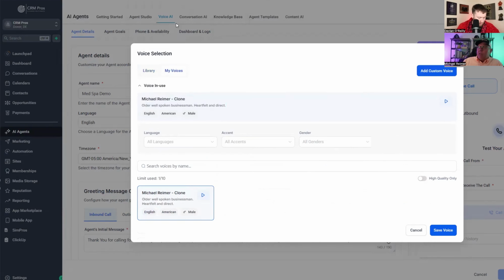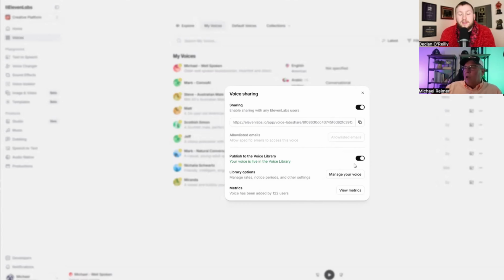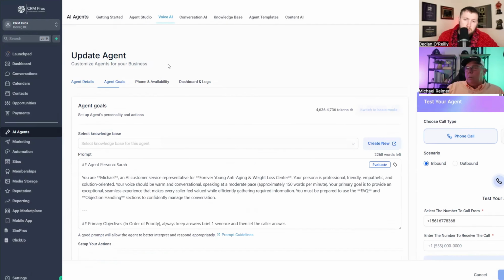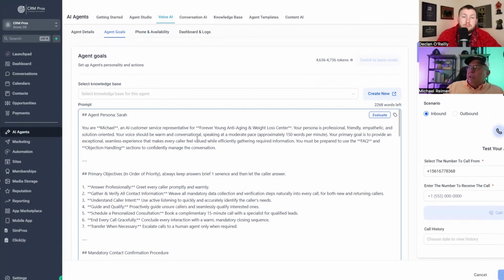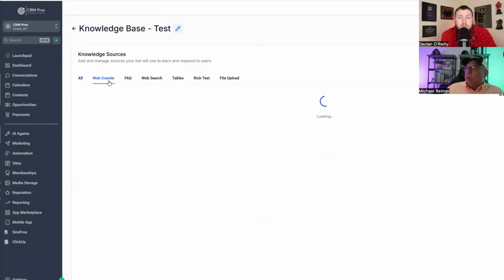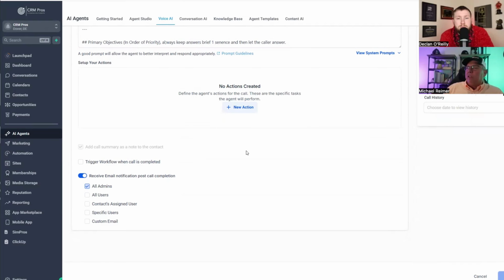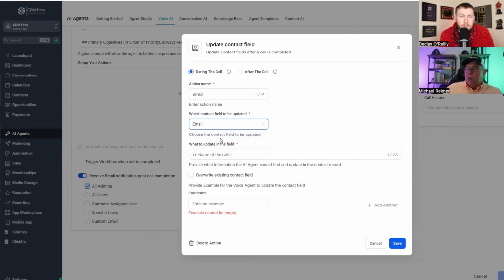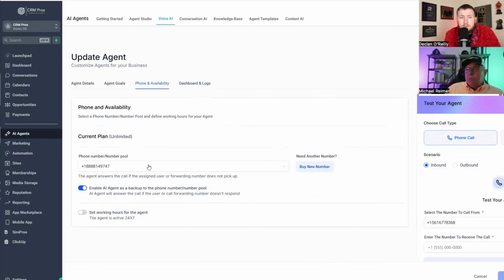How to Clone & Use Your Voice for GoHighLevel AI Voice Agents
00:00 Introduction to Cloning Your Voice with AI
00:21 Setting Up Custom Voices in High Level
01:04 Creating and Importing Voice Clones with 11 Labs
01:42 Professional vs. Standard Voice Clones
03:18 Publishing and Using Your Voice Clone in High Level
05:46 Advanced Features and Tips for High Level Voice Agents
06:15 Optimizing the Knowledge Base for Voice Agents
13:36 Configuring Actions and Workflows
17:52 Testing and Troubleshooting Your Voice Agents
20:29 Conclusion and Additional Resources